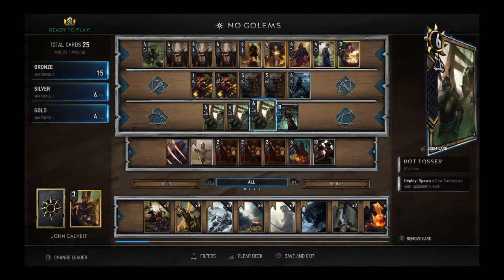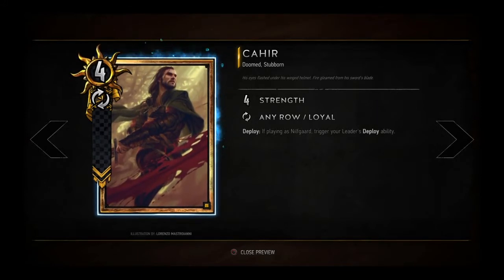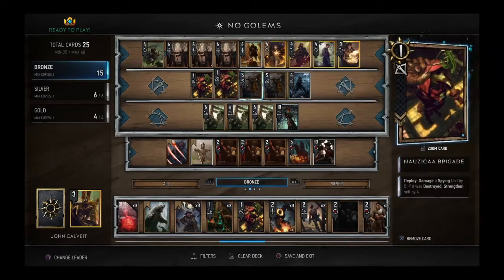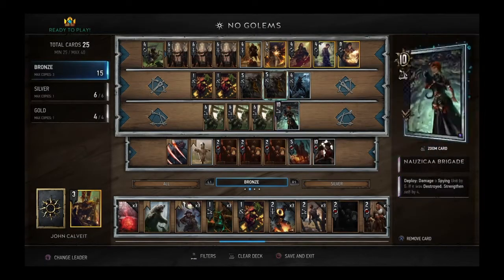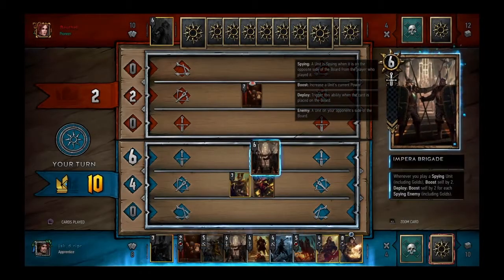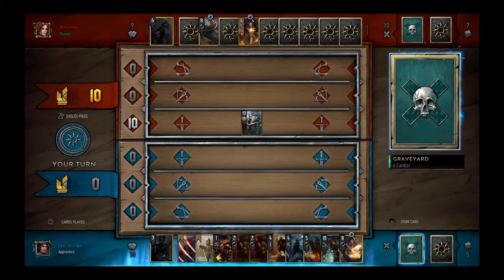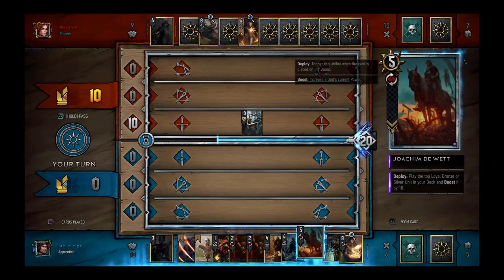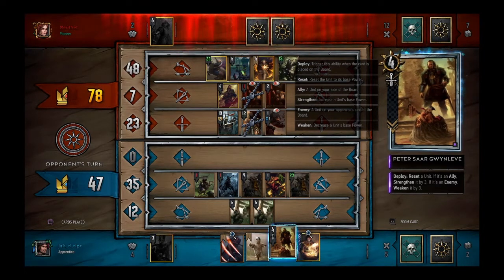Gwent | Let's play part 12: Out. Played!!!!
Just a quick video I wanted to share with you guys, pretty fun NG deck I've been playing. Probably not very competitive, but who cares?